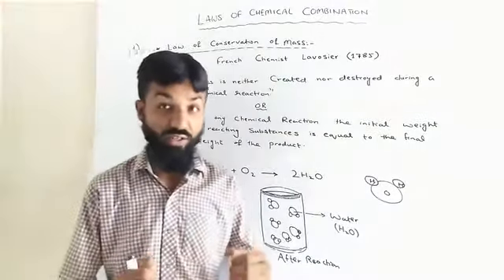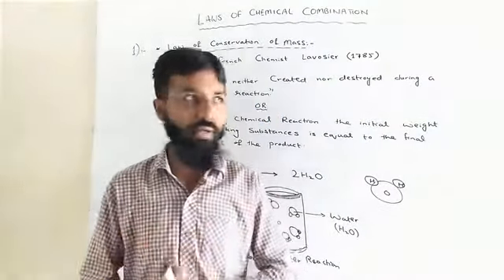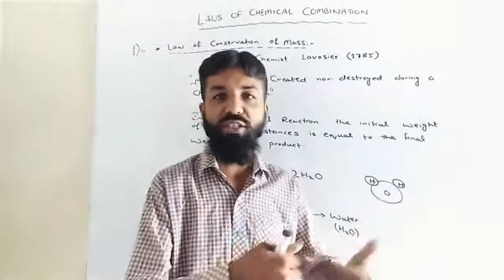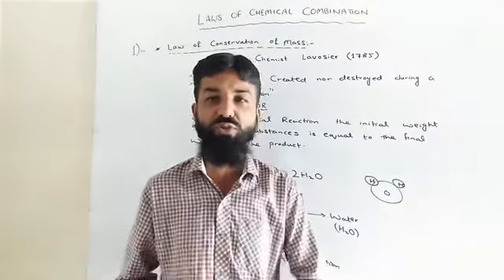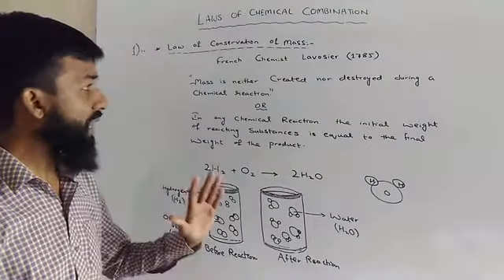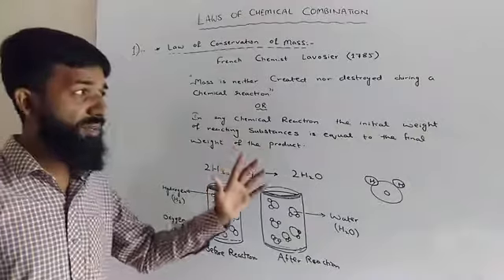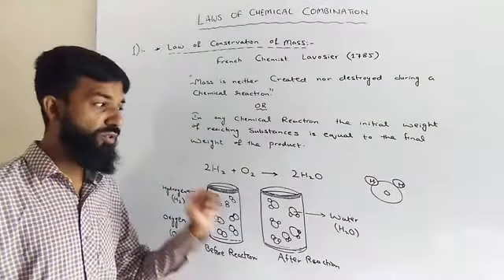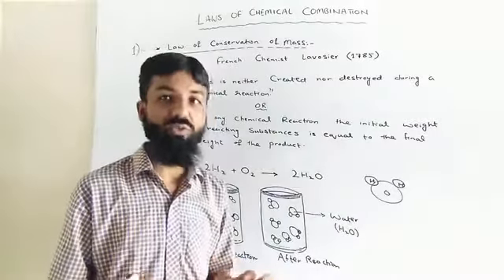Law of conservation of Mass..